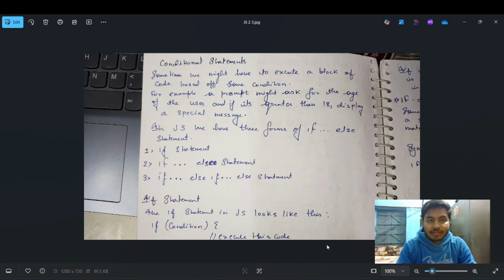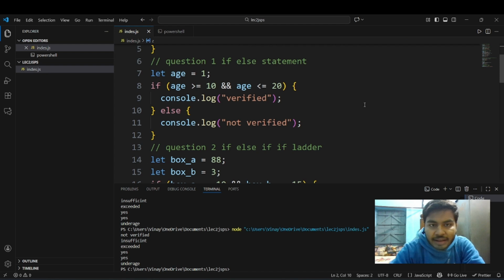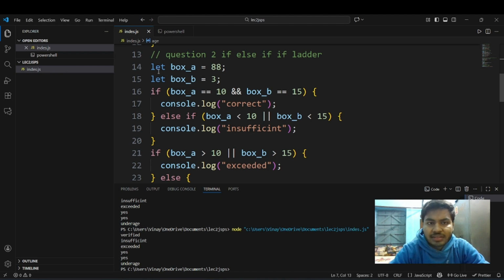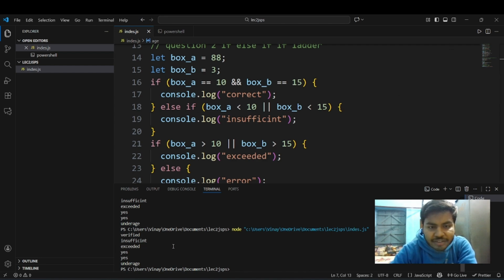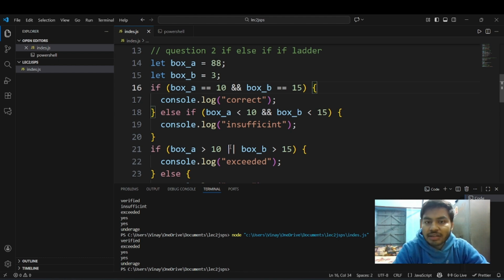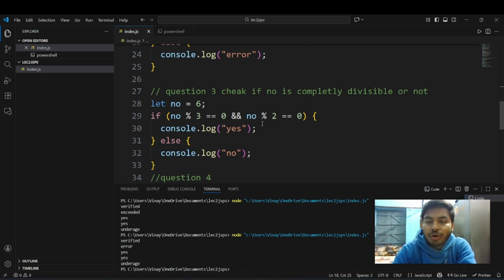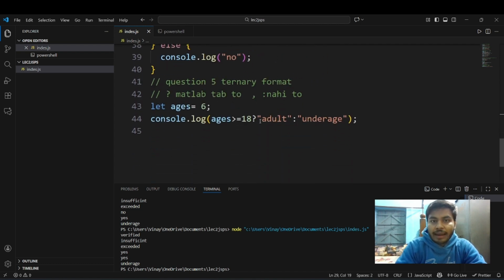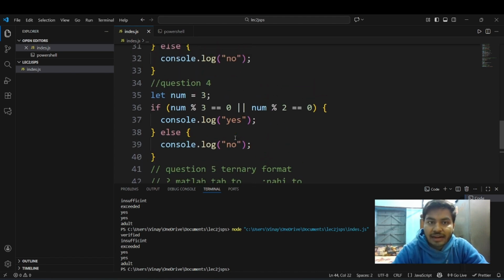Yapping On [J$] CONDITIONALS | # 3